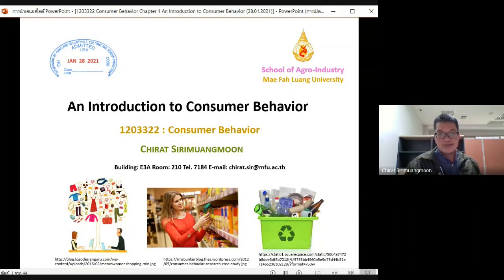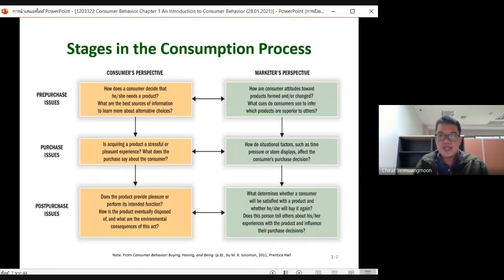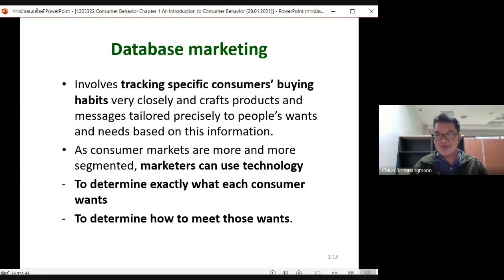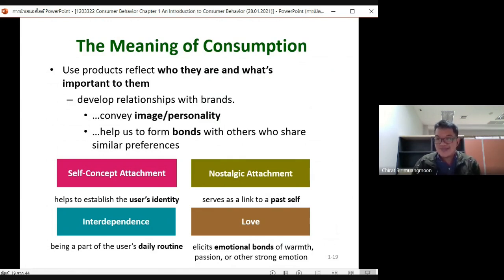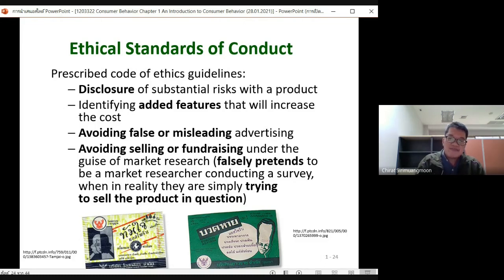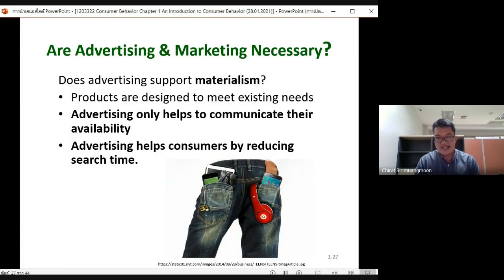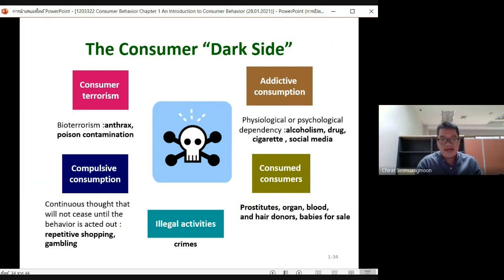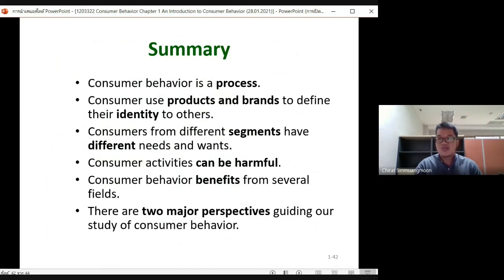CB VDO Chapter 1 : Introduction to Consumer Behavior